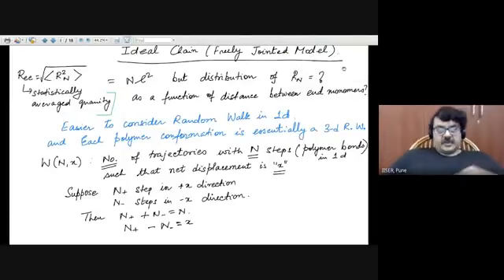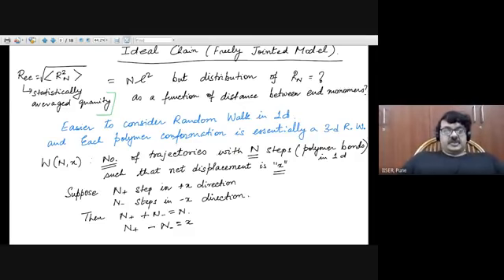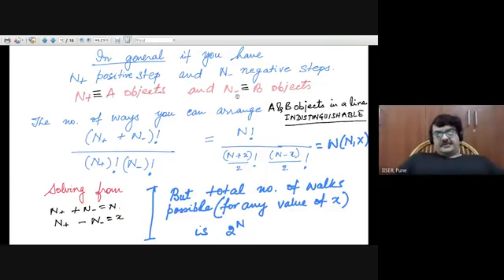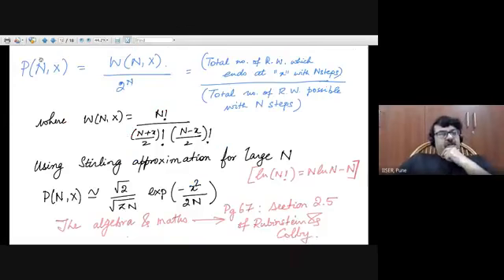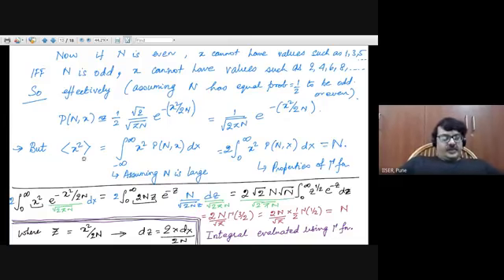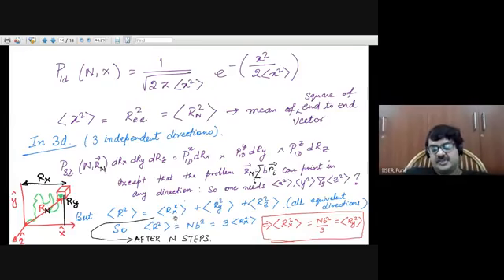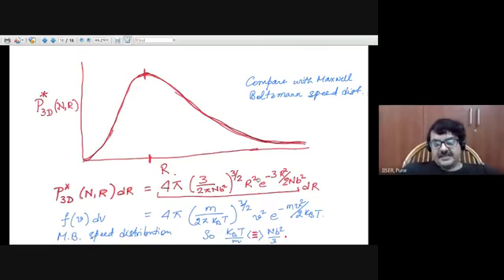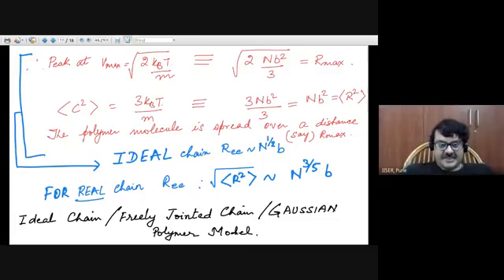poly lec1 partB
Polymers : end to end distribution: Ideal polymer chain/ Gaussian distribution.